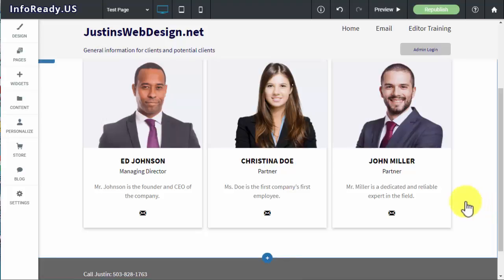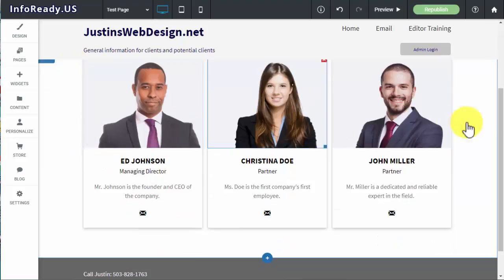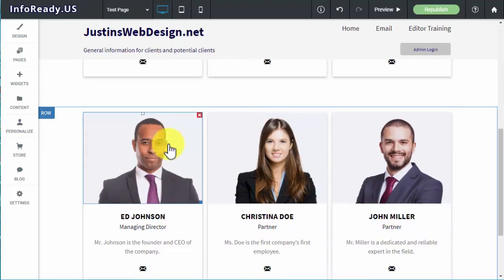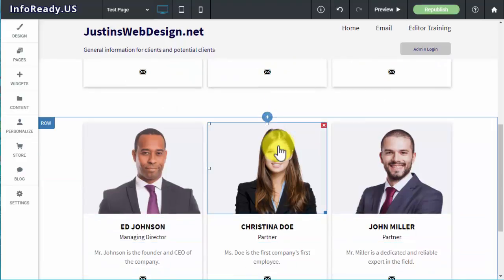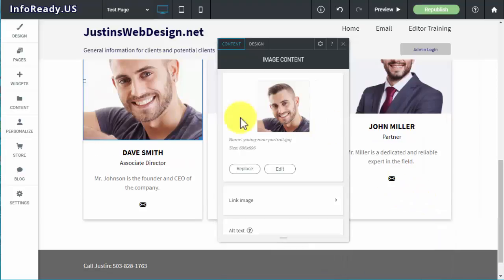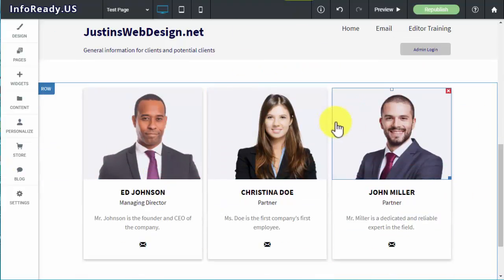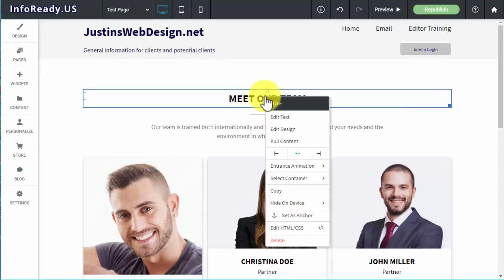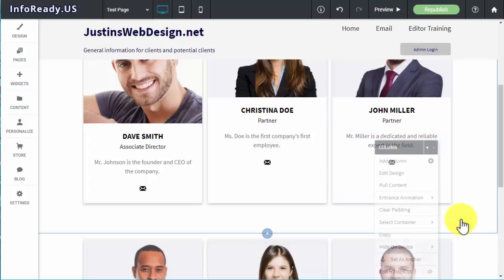Copy and Paste Trick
Shows you how to use a copy and paste trick as a quick shortcut to make it easier to add content.